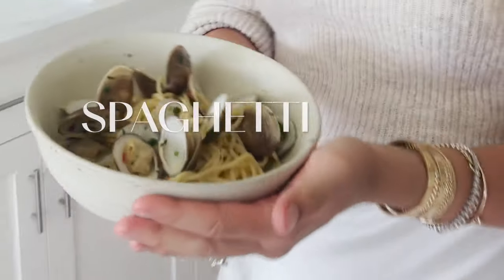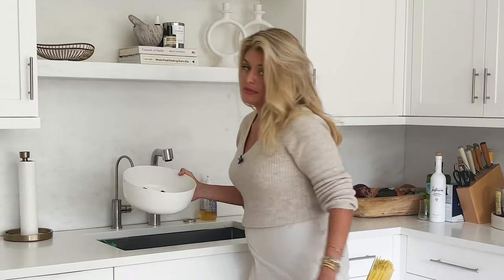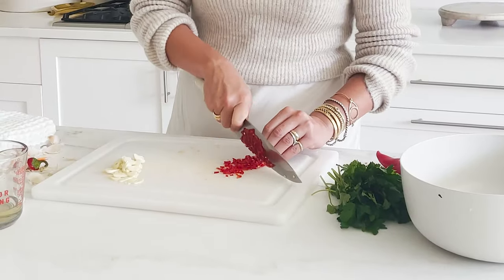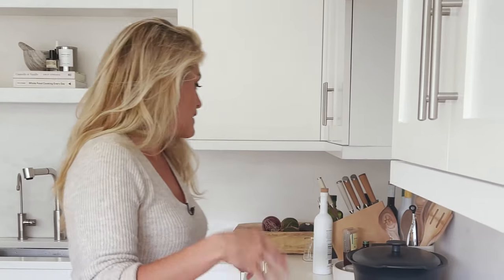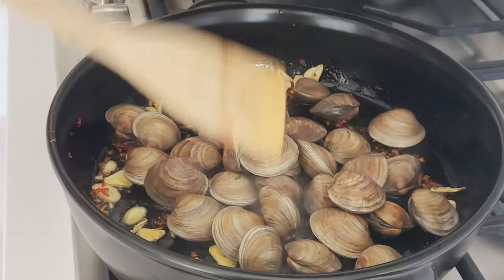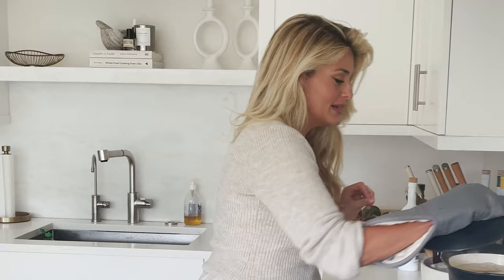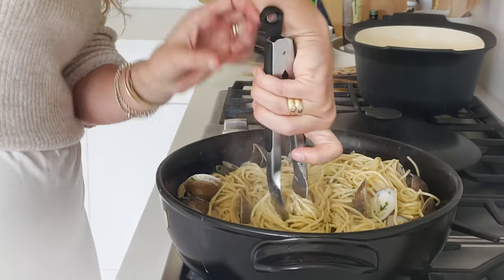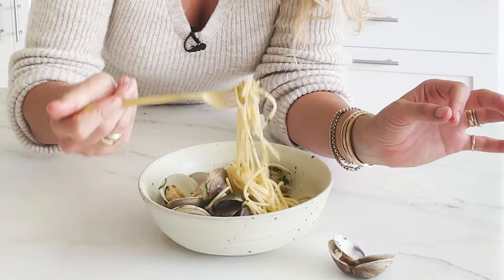Spaghetti alla Vongole (with Clams)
John and I took a very special trip to Italy last fall for some amazing pasta (and other things… but mostly pasta). The bite I ate and still can’t stop thinking about was this perfectly al dente spaghetti, lovingly coated with garlic, olive oil, chile, white wine, and the briny burst of tiny, fresh clams.

It’s simple but sultry and totally spectacular, a dish to transport you to the sun-soaked coast of the Mediterranean and make a mermaid out of all of us yet. And since it’s my birthday month, this is what we’re eating — couldn’t think of anything more delicious!!

Follow Daphne:
DaphneOz.com